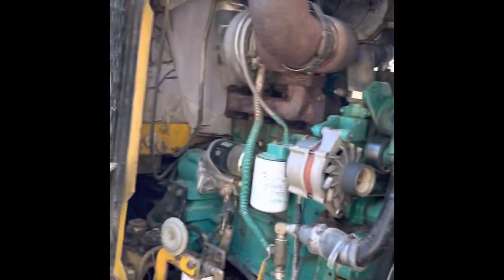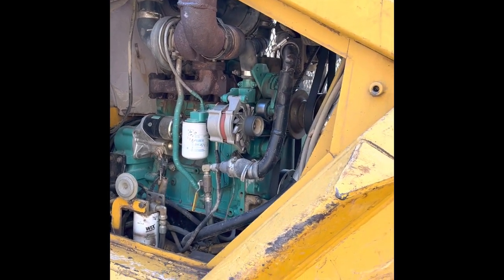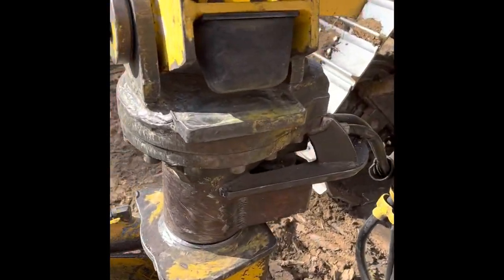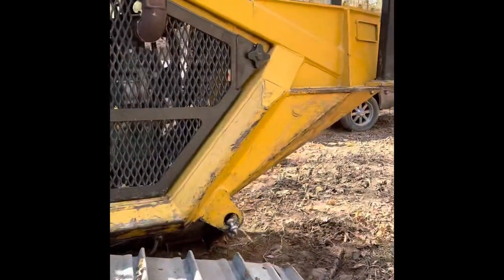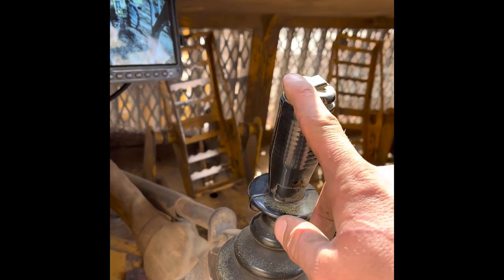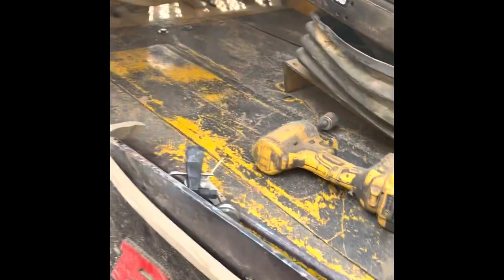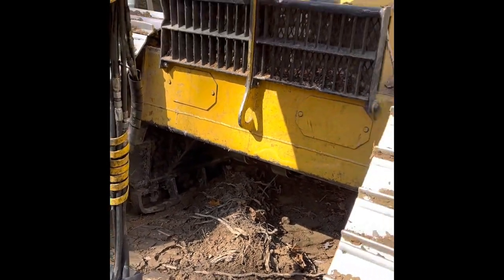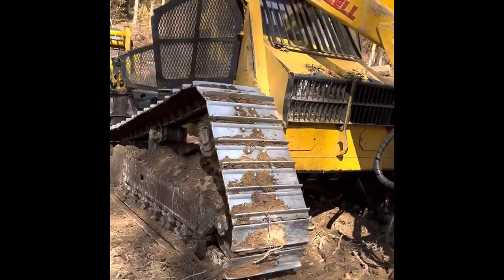Bell Ultra T Feller Buncher Walk-Around